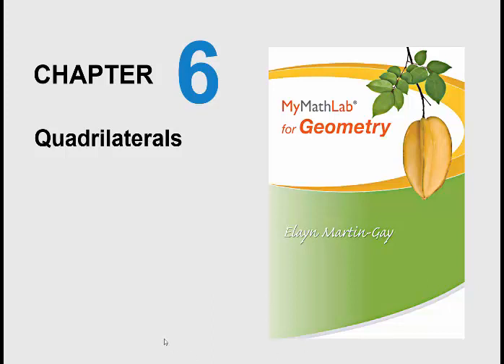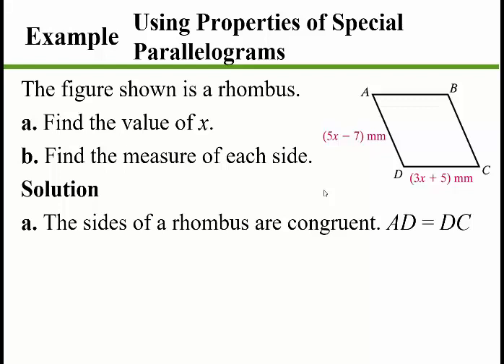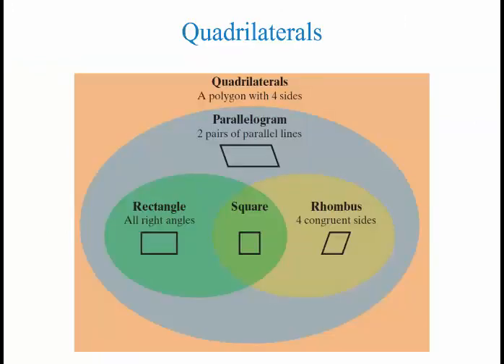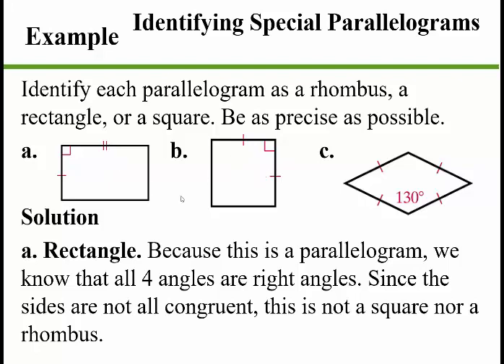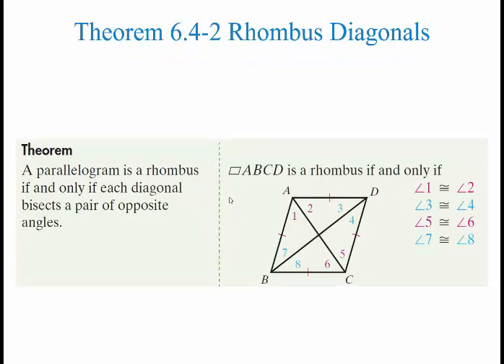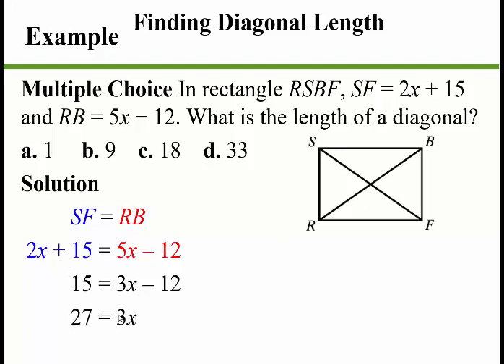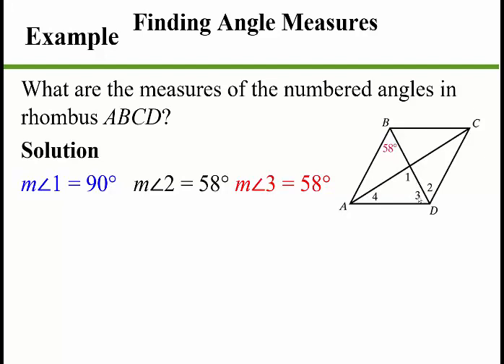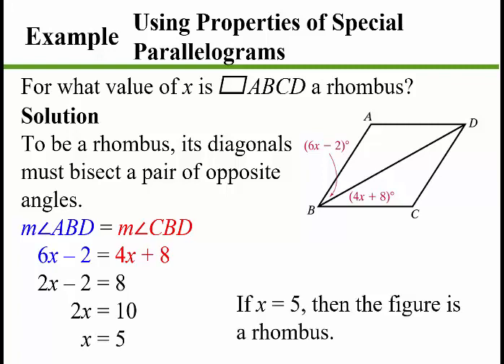MATH138 Section 6.4 Lecture Video